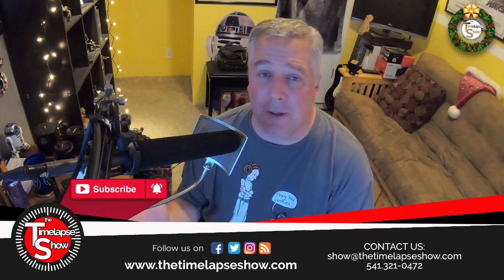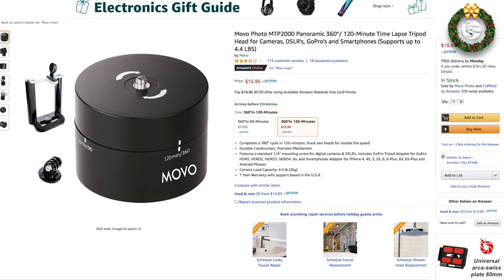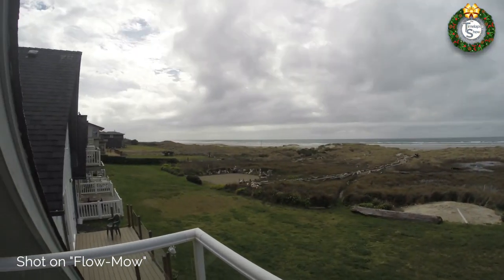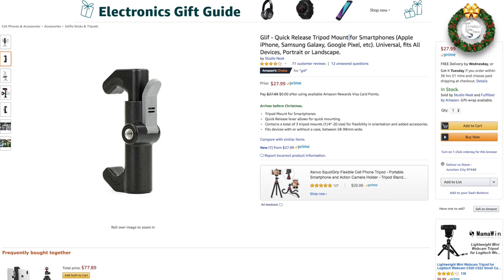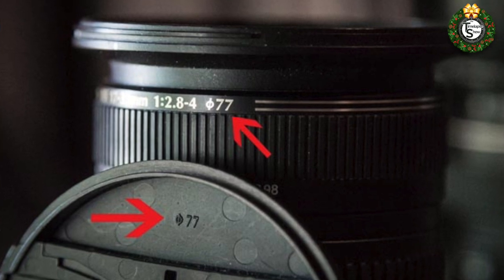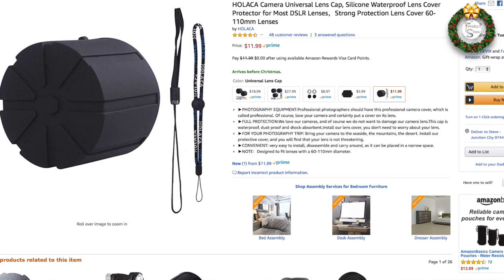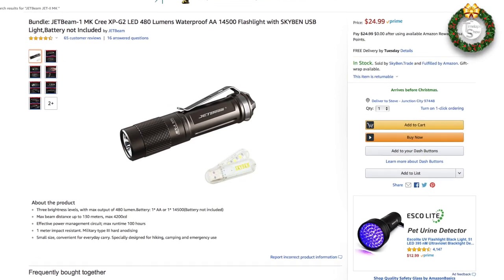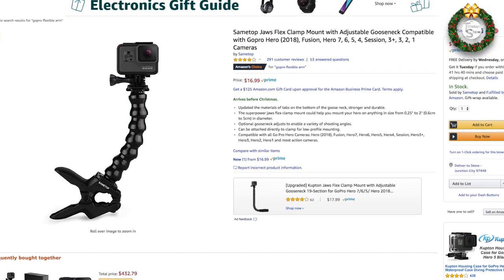The TImelapse Show: Episode 17 - 10 Timelapse Stocking Stuffers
December 16th, 2018—In this week’s episode of the Timelapse Show, I’m giving you my list of 10 great stocking stuffers, ideal for timelapse media producers that you can ask Santa for this year, without the guilt of asking Santa for something too expensive! Each stocking stuffer on the list will actually fit in your stocking, is less than $30, and will augment your timelapse media production kit! Merry Christmas!

Stocking Stuffer Links:

1. Rain sleeves

2. Wide angle iPhone lens

3. Egg timers: Moto Photo

4. Lens cleaning kit: Altura APS-C Kit

5. External battery packs: Jackery Portable

6. Flexible Mini Tripod (Gorilla pod)
7. Glif Quick Release Tripod Mount for iPhone
8. Lens cap
8b. Silicon version

9. Mini Flashlight

10. Go Pro Flex Clamp Mount

About The TimeLapse Show:
Podcaster and video producer Steve Barth is now hosting “The Timelapse Show” featuring news of interest to timelapse video producers and photographers including industry news, product reviews, timelapse demos and education, audience challenges and more! Join him each week as he explores a new aspect of Timelapse production in a fun and insightful way.

MUSIC Theme: “Chasing Time,” by Reaktor Productions. Licensed through